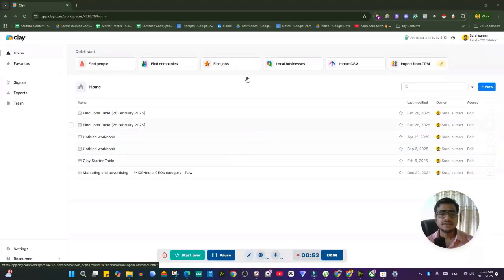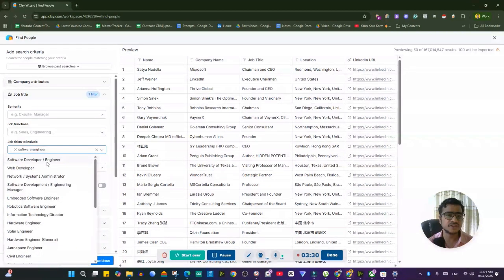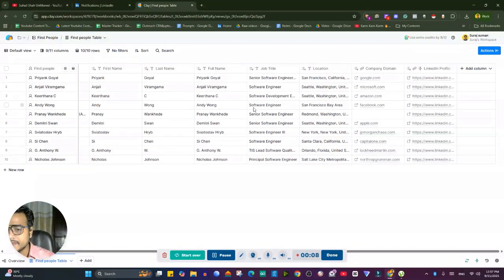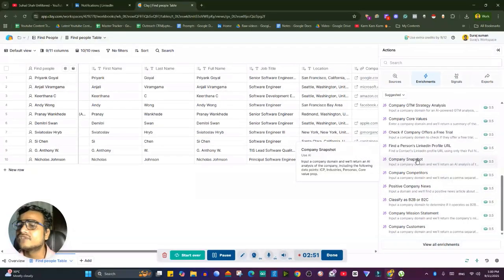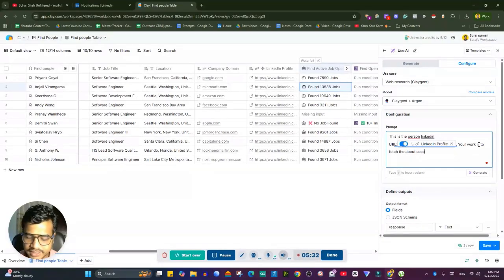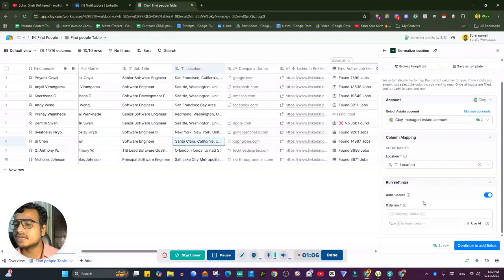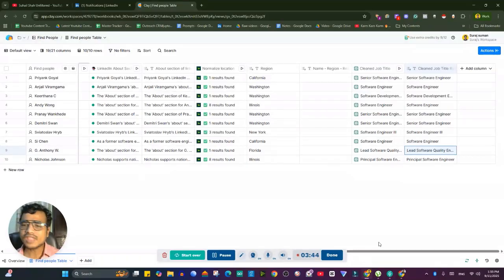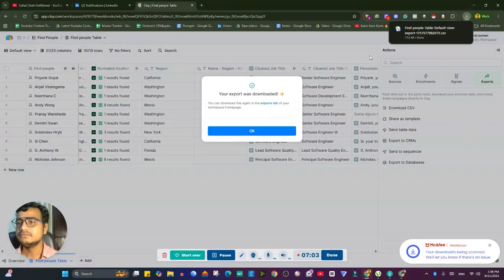FETE Framework ||Data structuring|| Clay Tutorial|| Ep 03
Unlock the secret to building scalable outbound systems with the FETE framework (Find, Enrich, Transform, Export) inside Clay.com. 🚀

In this video, I break down each stage of the framework step by step:
✅ Find – How to source your ideal prospects from LinkedIn, Crunchbase, domains, and more.
✅ Enrich – How to add powerful context like funding data, tech stack, and hiring signals to make your outreach smarter.
✅ Transform – How to clean, normalize, and structure messy data so your campaigns scale without breaking.
✅ Export – How to send perfectly prepared leads into your CRM, email sequences, or ad platforms.

Whether you’re a B2B SaaS founder, marketer, or GTM engineer, this video will show you how to turn raw data into qualified, ready-to-convert leads using Clay’s automation.

🔥 By the end, you’ll understand why FETE is the backbone of predictable lead generation and how you can use it to boost reply rates, improve personalization, and accelerate pipeline growth.